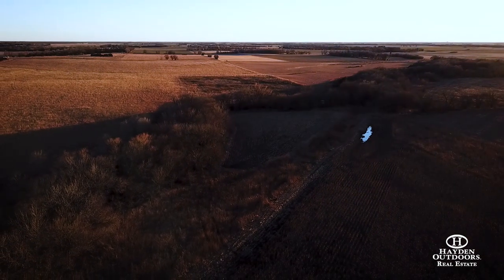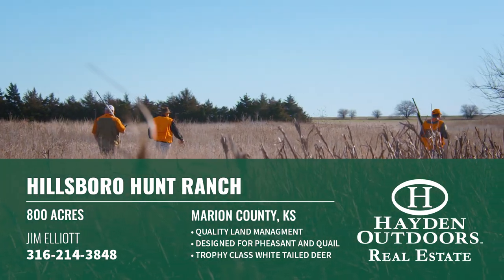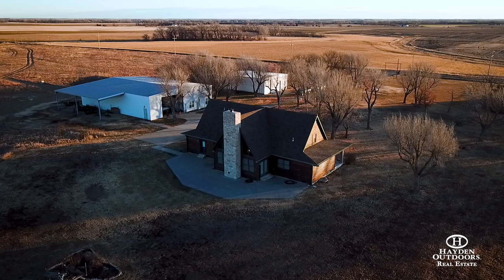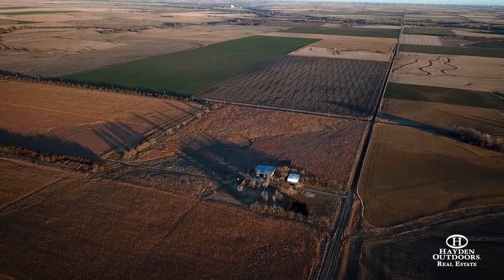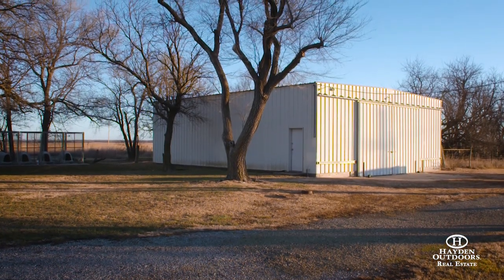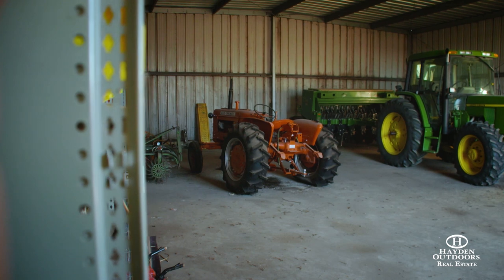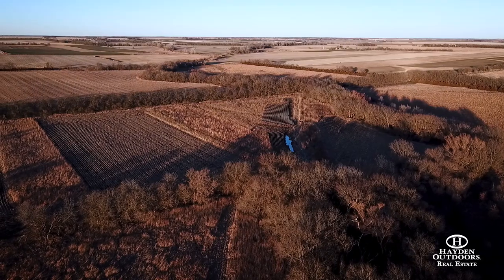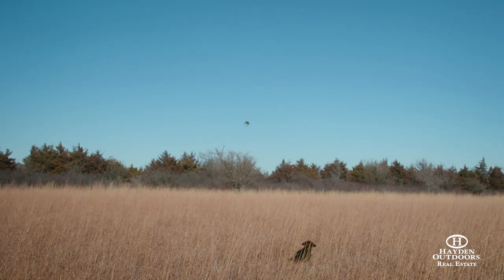HILLSBORO HUNT RANCH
Located on the western slope of the historic Kansas Flint Hills, this property is the culmination of more than 35 years of commitment and adventure. The property has been meticulously manicured with the intent of growing and maintaining large pheasant and quail populations.  Although they have only been hunted sparingly in the decades of current ownership, due to the wonderful design and implementation of the property, world class whitetail deer also call this property home.  Record book whitetail deer have been taken and trophy bucks are often spotted.  Spread out over four locations, all within a 7 mile radius, the property encompasses a total of +/- 800 acres, a white pine log sided home, two outbuildings (one of which has a two bedroom, two bath apartment) and a concrete floor dog kennel.

THE HOMESTEAD  -  Built in 2006, the home features approximately 2025 square feet on the main level and an additional 850 square feet upstairs for a total of +/- 2875 square feet.  There are 3 bedrooms and 2.5 bathrooms in the main home and the no detail was overlooked in its construction or maintenance.  Old growth New England white pine was incorporated into the flooring and the windows are double hung wood framed with exterior aluminum cladding.  Solid wood interior doors and molding are used throughout.  The home also features 2x6 and 2x12 thick walls for added insulation and strength.  The home has a warm, cozy cabin feel and is comfortable in every sense.

The roof and HVAC are each new within the last few years.  There is a 48 kw backup generator with an automatic start that is powered from a buried 1000 gallon propane tank.  In the event of an outage, the generator will service the entire homestead with substantial reserve capacity.  As is characteristic of this property, pride of ownership shines throughout; no detail was overlooked.

The design focus of the home revolves around the full-masonry fireplace that was built using famed Kansas Flint Hills limestone.  Expertly crafted, the limestone extends upward through both levels of the home and creates a wonderful centerpiece that can be admired from both the main floor den or the upstairs reading nook.  The views from nearly any window in the home remind of days gone by when the ground was untouched and wild.  Privacy abounds as the nearest home is nearly a mile away.

The two extra clean, steel outbuildings are 60' x 80' and 40' x 50' respectfully and are just north of the home and provide ample space to keep vehicles, equipment & toys safe, dry and organized.  The larger of the two buildings has 6" reinforced concrete floors and extra tall overhead doors at both ends of the building.  It also features the 900+ square foot, two bedroom, two bathroom apartment that would make a great bunkhouse for guests or large hunting parties.  The smaller outbuilding has a workshop and provides additional storage.

Never to be overlooked, the dogs are well taken care of with a concrete floor six-bay kennel that resides near some trees that provide shade in the summer and a wind-break in the winter.

The Land  -  For over 35 years, this land has been designed, cultivated and maintained with one goal in mind...to provide upland birds with the best opportunity to grow, reproduce and prosper.  One key to the unbelievable success has been the introduction of the shelter belts that run along the edges of the properties.  These areas provide excellent cover and protection for both birds and whitetail deer.  Made up of Eastern Red Cedars, American Plums, Sandhill Plums, Choke Cherries, Bush Honeysuckles, Autumn Olives, Fragrant Sumacs, Redbuds and other assorted flora.  These shelter belts run a total of 4.8 miles and and many are up to 5 rows wide.

Portions of this land have never been broken and represent original prairie.  Other parts were under cultivation, but have been developed into mature stands of native tall grass.  This provides roosting and escape cover as well as income from partial rotational haying.  Food plots are distributed throughout to assure adequate winter nutrition for birds and deer.  A small area is farmed on shares by a neighbor.  The 4 land parcels are strategically separated to create additional field edges alongside traditional wheat and crop farming operations.  This creates additional opportunities for pheasants to put down roots after fleeing the adjacent, harvested wheat fields.  The net result is a much greater pheasant population than can be produced by a single contiguous property.